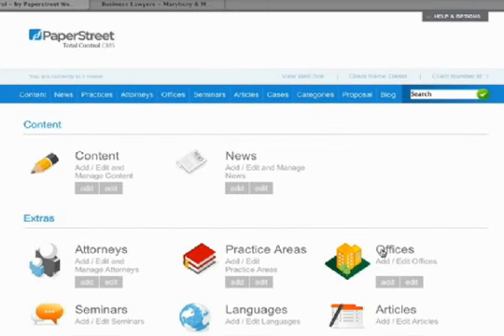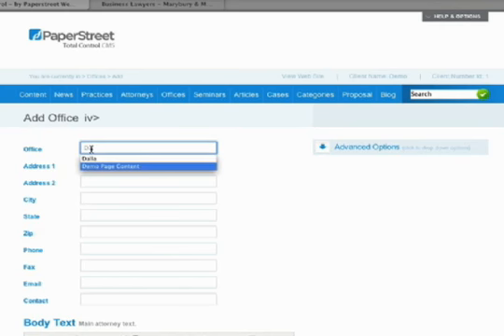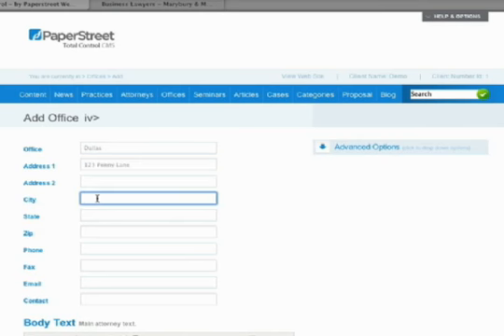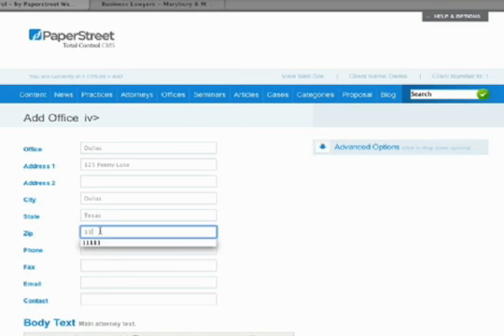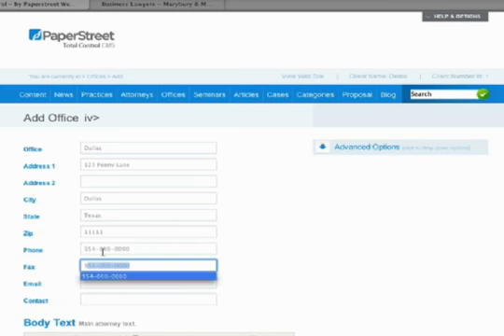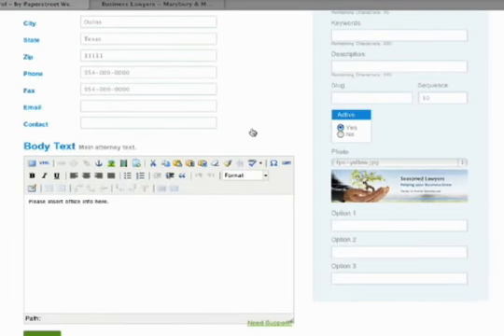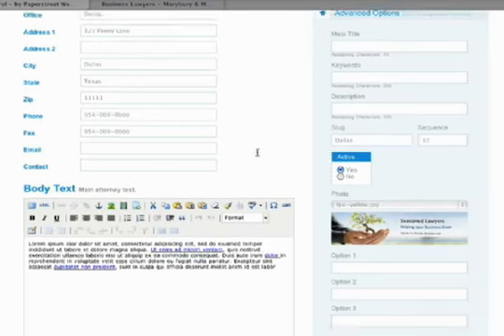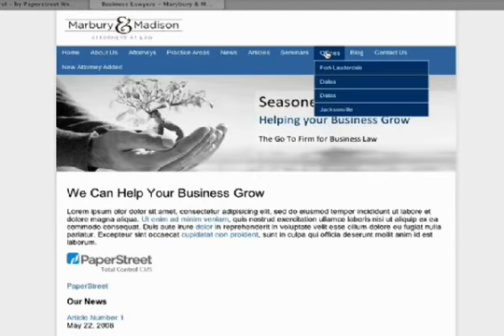Adding Offices in Total Control